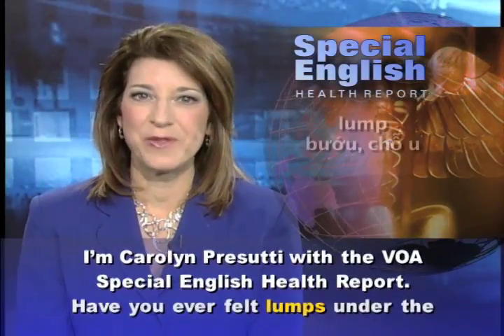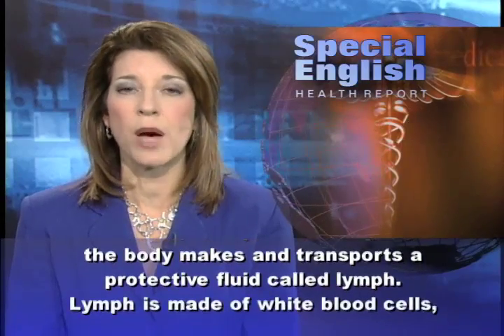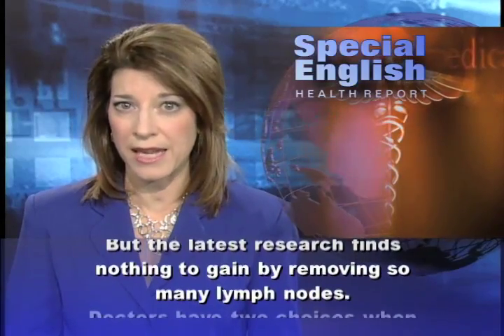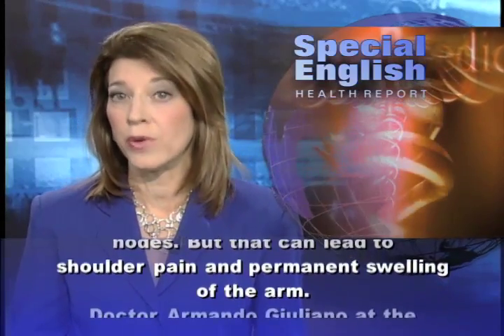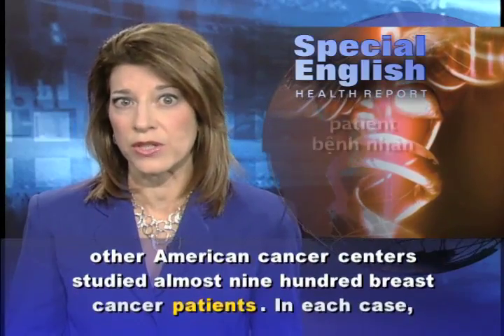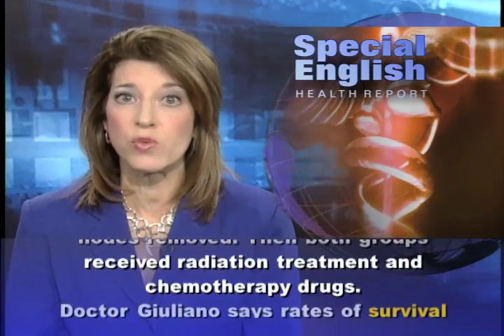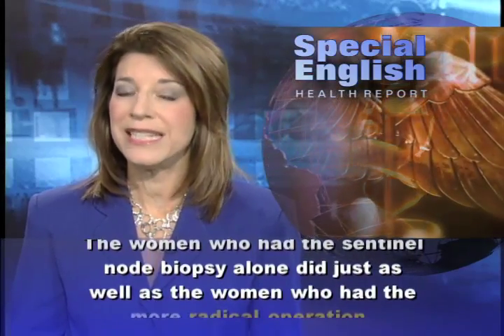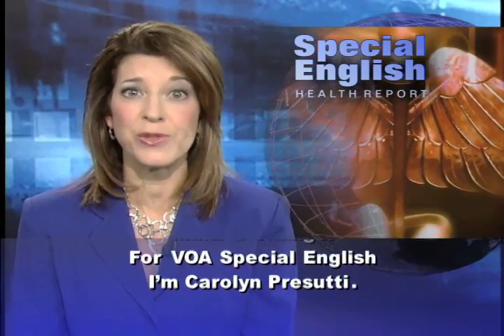Phát âm chuẩn cùng VOA - Anh ngữ đặc biệt 485 health (VOA)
Chương trình học tiếng Anh của VOA: Special English Health Report - Breast Cancer / Surgery. Xin hãy vào để xem các bài kế tiếp.

I'm ... with the VOA Special English Health Report.

Have you ever felt lumps under the skin on the sides of your neck when you were sick? Those might be lymph nodes. They can get swollen and painful but their job is to fight infection. Lymph nodes are part of the body's defenses known as the lymphatic system.

This complex system throughout the body makes and transports a protective fluid called lymph. Lymph is made of white blood cells, proteins and fats.

In a patient with breast cancer, the cancer can spread to the large number of lymph nodes under the arm. Doctors have traditionally removed many of these lymph nodes in the hope of removing all the cancer. But the latest research finds nothing to gain by removing so many lymph nodes.

Doctors have two choices when breast cancer starts to spread. They can do what is called a sentinel node biopsy. They remove the main growth and one or two lymph nodes nearest to it.

Or they can take more aggressive action and remove a lot of lymph nodes. But that can lead to shoulder pain and permanent swelling of the arm.

Dr. Armando Giuiliano at the John Wayne Cancer Institute in Santa Monica, California, was a leader of the study. He found that a sentinel node biopsy can be enough to eliminate all of the cancer. And the patient does not need to stay in a hospital to have it done.

Dr. Giuliano and researchers at other American cancer centers studied almost nine hundred breast cancer patients. In each case, the cancer had spread to no more than two lymph nodes.

Half of the women had the traditional surgery. Doctors removed an average of seventeen lymph nodes. The other half had the simpler operation with just one or two nodes removed. Then both groups received radiation treatment and chemotherapy drugs.

Dr. Giuliano says rates of survival five years later showed that the less invasive operation was just as successful as the more aggressive action.

He said the five-year survival was about ninety-two percent for patients who had either operation. The women who had the sentinel node biopsy alone did just as well as the women who had the more radical operation.

The study appeared in the Journal of the American Medical Association. Some experts say the findings could change the way surgeons treat early breast cancers that have spread to the lymph nodes. But other doctors say they want more proof before they make a change.

For VOA Special English I'm ...